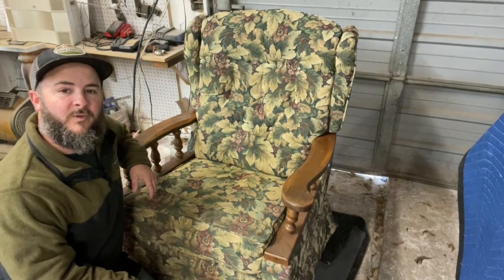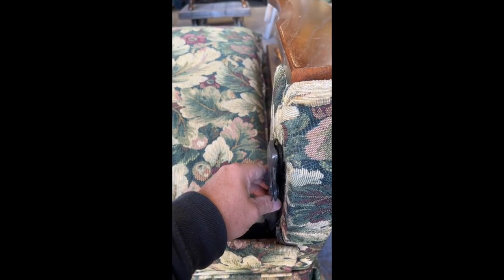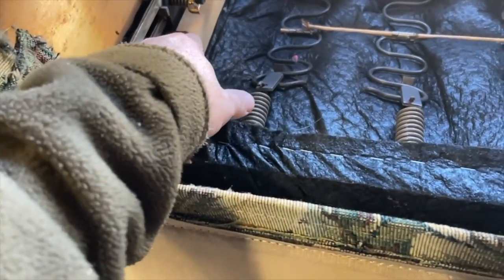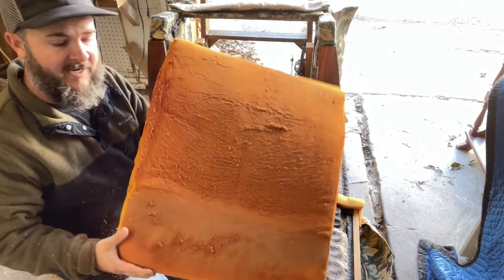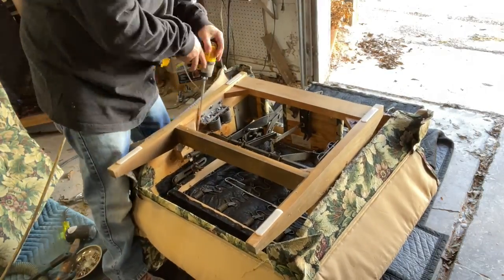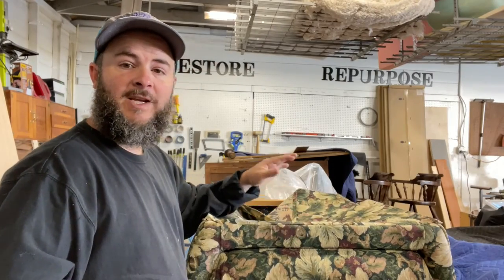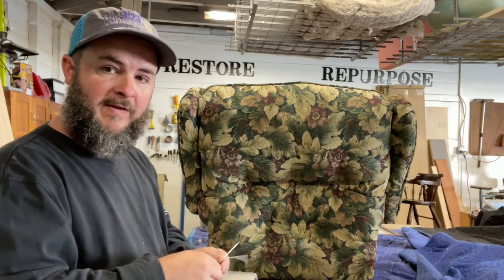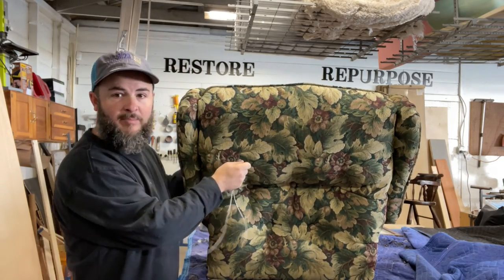Adding Padding To Your Recliner (No Zipper Access)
Materials and Tools Used In Video:

flathead screwdriver
rubber mallet
staple remover
tension wire with clips
pneumatic stapler
electric carving knife
Dacron padding
tufting needle
tufting thread
generic buttons
foam - order from local upholstery supply store or online when you determine which size you need

In this video, we demonstrate how we go about adding new foam and padding to the seat and back pillow on a recliner that has no zipper access. We did supplemental videos on how to remove the back and how to tuft the back pillow if you're interested in those videos as well. Please let us know if you have any questions.